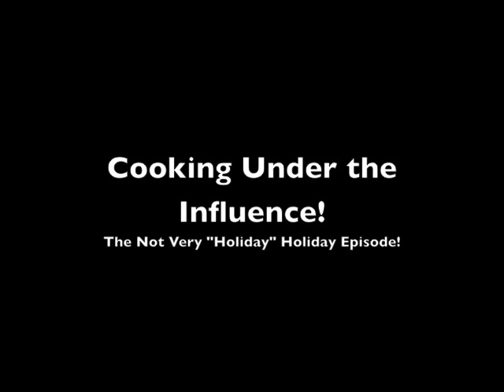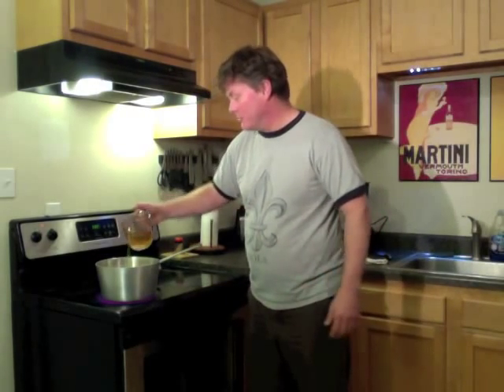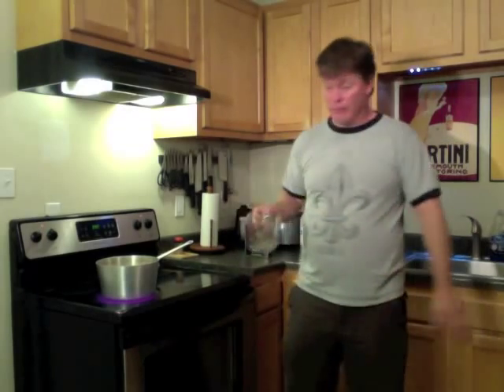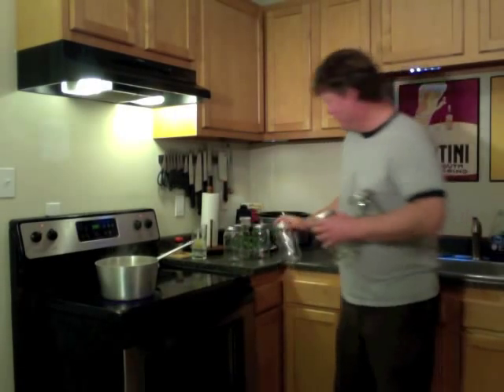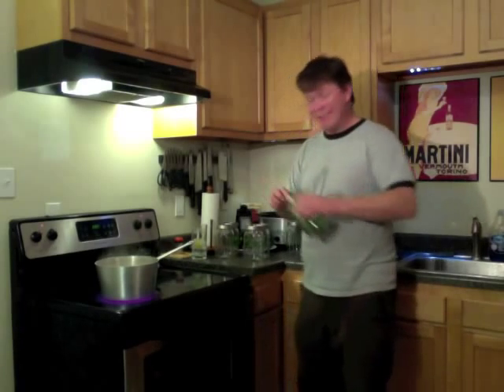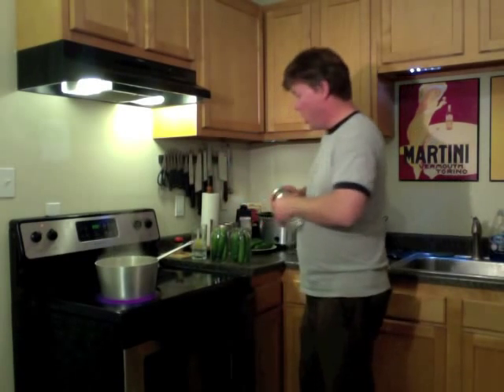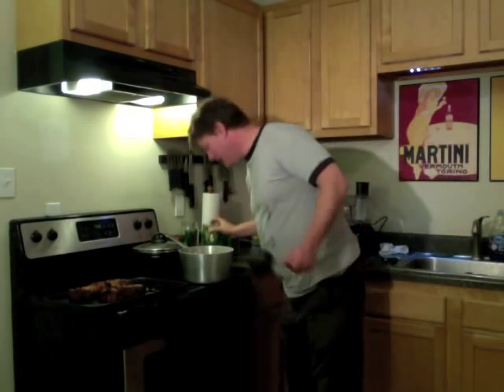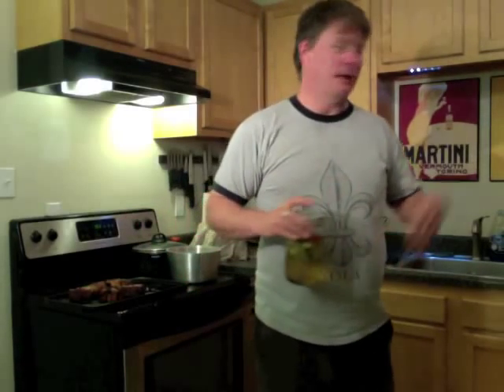Cooking Under the Influence: Chicken Roulades & Homemade Pickles - Part 2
Part 2 of the not very "holiday" holiday episode! Pickles are swirled into existence. Mice leave existence. Vodka and soda are transfigured. Fun is had by all (except the mouse).